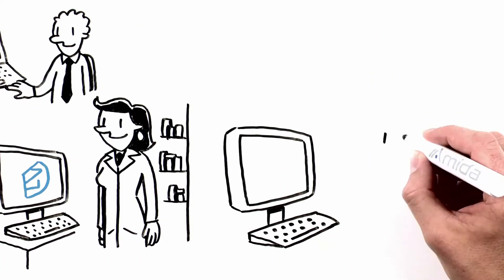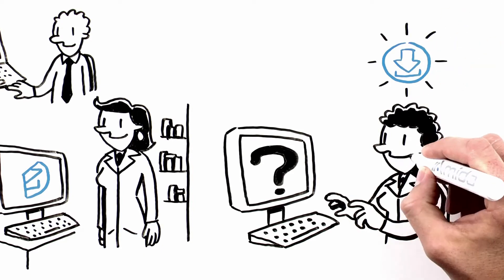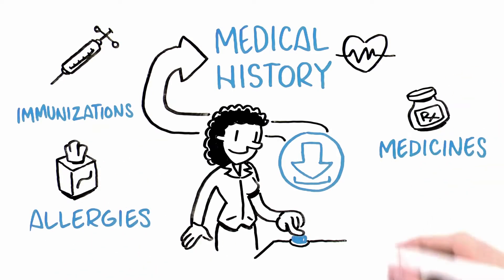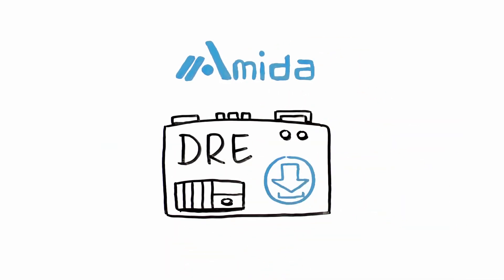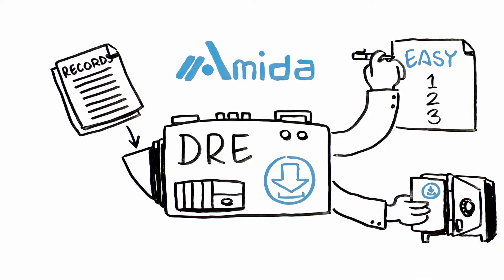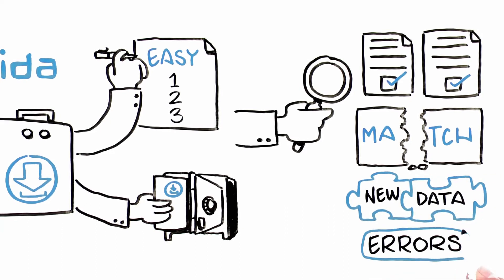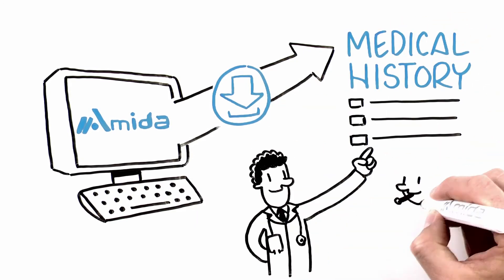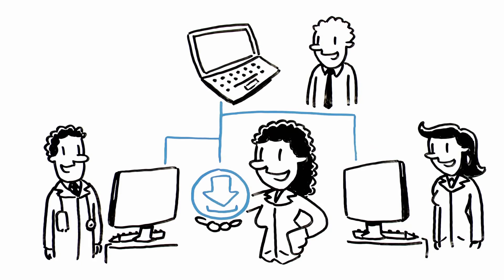Amida's DRE - Data Reconciliation Engine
The Data Reconciliation Engine is a Blue Button-branded software component that supports the aims of the Blue Button Initiative, a national public-private effort that offers more than half of all Americans easy access to their health information from a diverse array of sources.